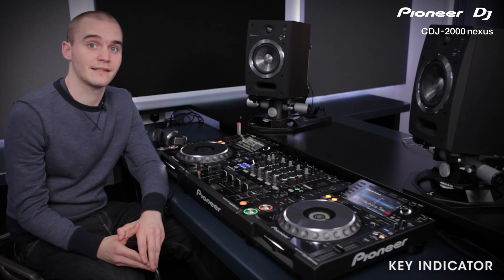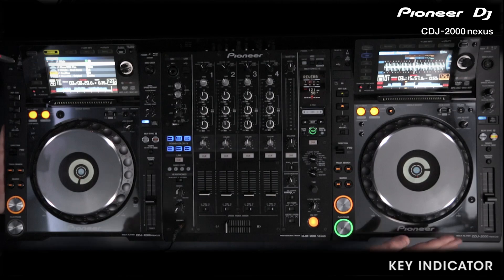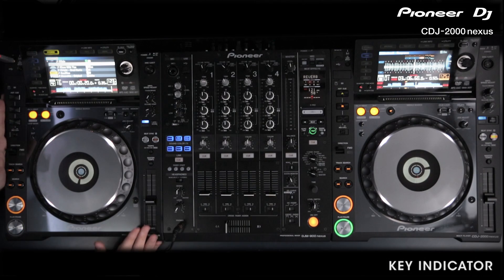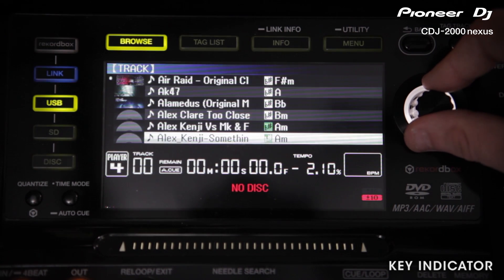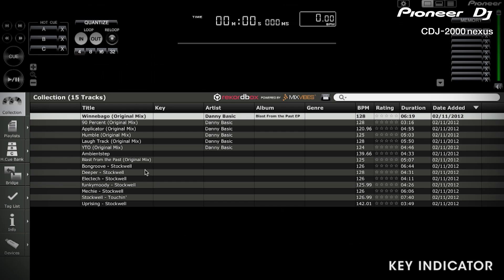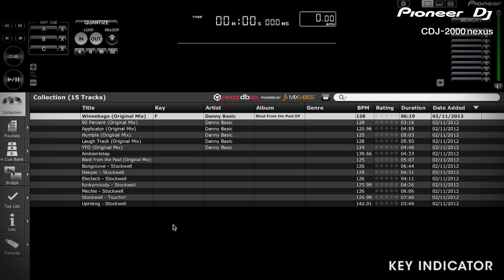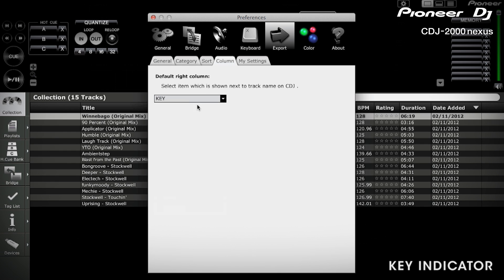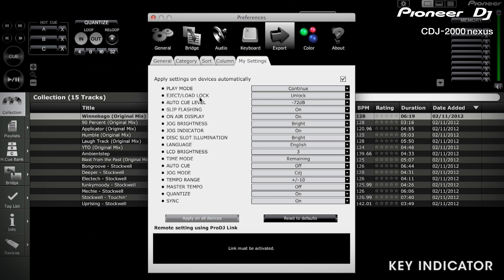CDJ-2000nexus Key Indication Tutorial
Full details on how to use the Key Indication system including how to analyse your music in Rekordbox.